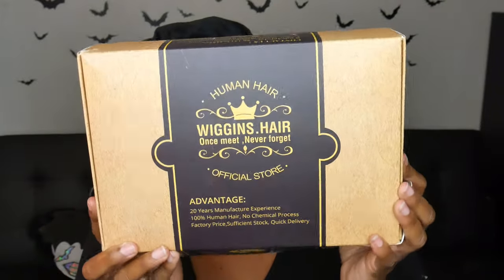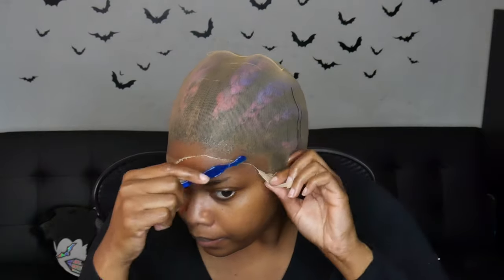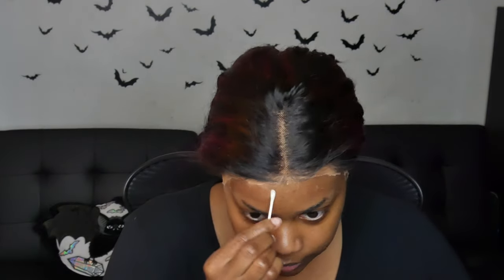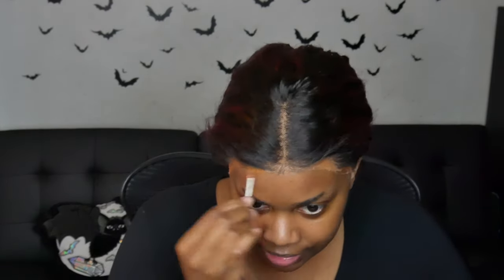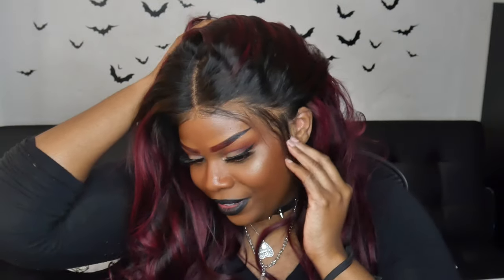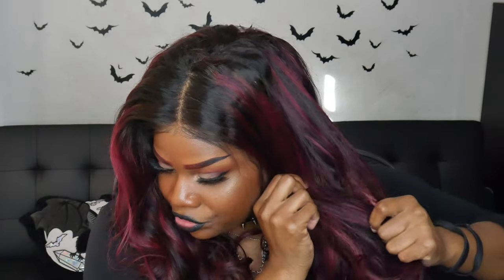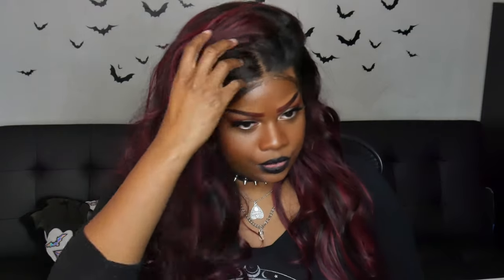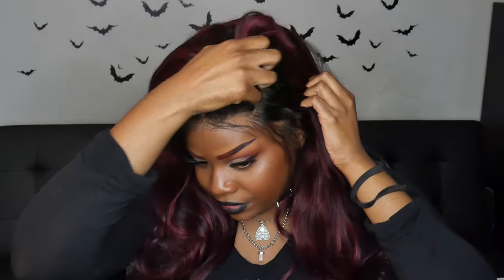Doing the Bald Cap Method For the First Time FT: Wiggins Hair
P1B/99J Piano Wigs body wave 13*4 24 inches 200% density

Hair details：Straight lacefrontalwig 13*4 HD 24 inches 200 density

3. More Lazy girl approved headbandwig➤

Add Me! :)

This was sent to me for review, I like the wig so far! I feel like Draculara. It'll set you back about $350 not including shipping for the exact one I have. If you're concerned that you might not receive a good wig, I'd suggest also watching non sponsored reviews for the company.